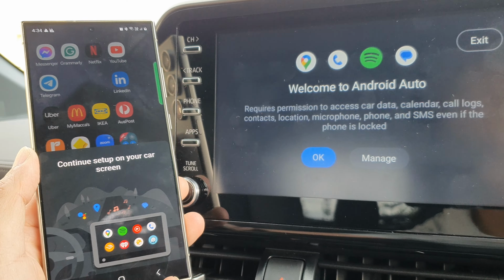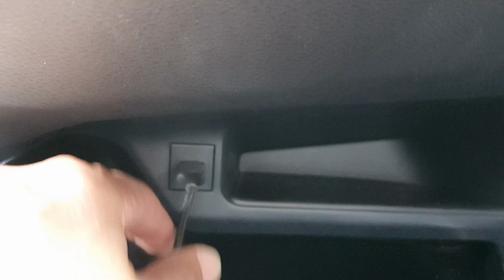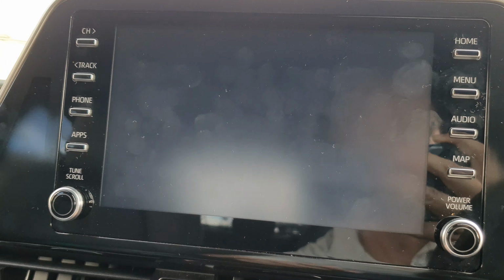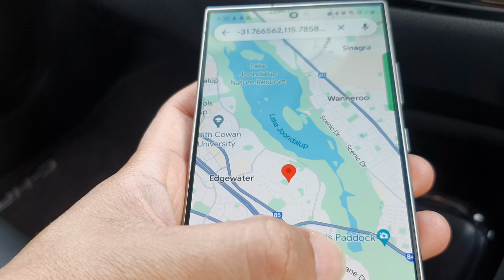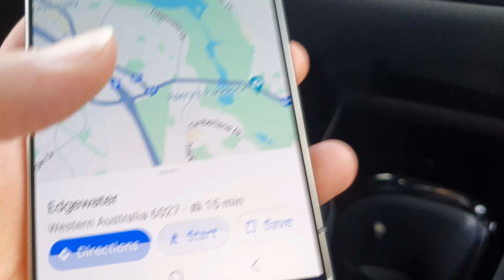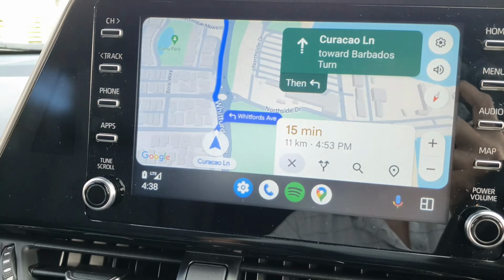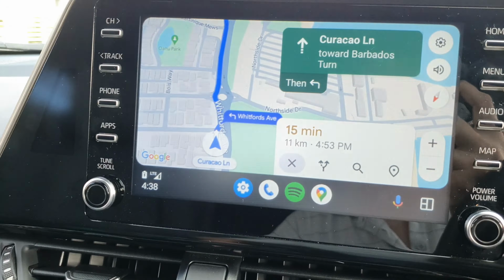Toyota C-HR 2023: How to Connect the Phone and Set Up Android Auto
Ready to level up your driving experience in your brand new 2023 Toyota C-HR? This video will show you exactly how to connect your phone and set up Android Auto in MINUTES!  No more confusing menus or wasted time.  Follow our step-by-step guide to enjoy hands-free calls, navigation, music, and more through your car's touchscreen!  Get the most out of your C-HR with Android Auto today!